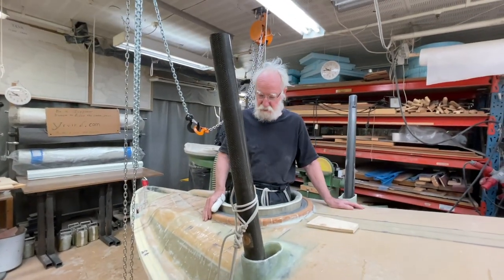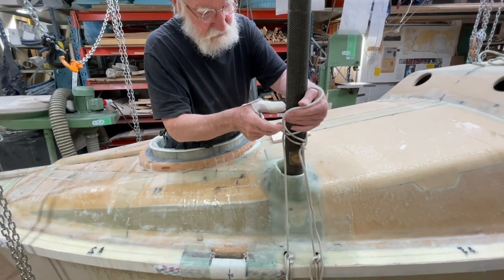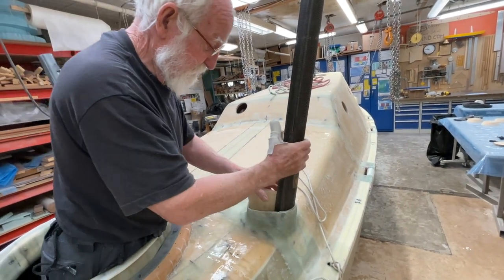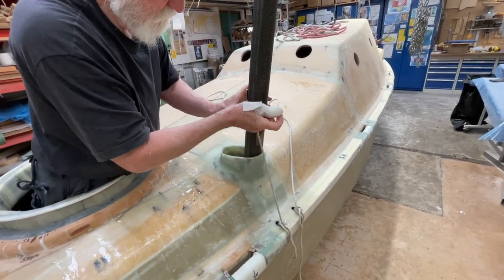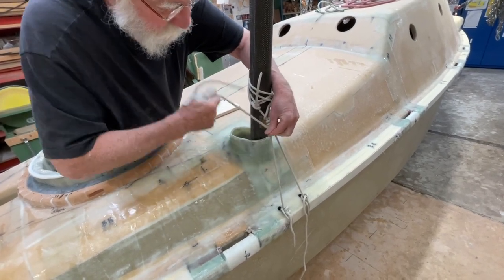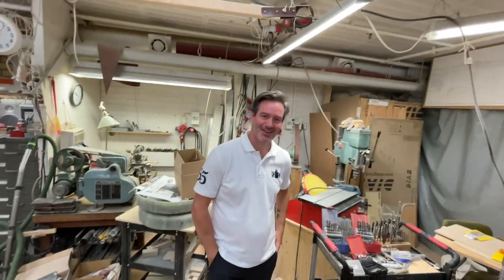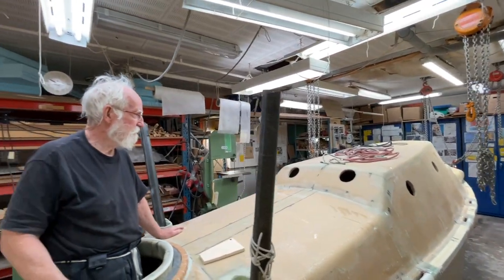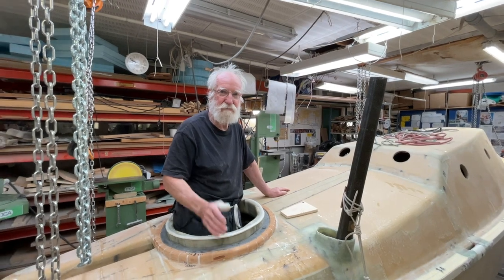26 July 2023 Lashing the mast from the hatch, easy done